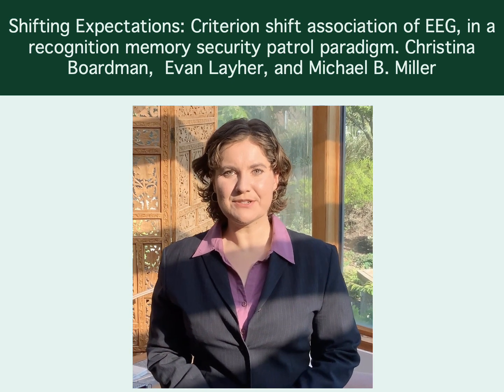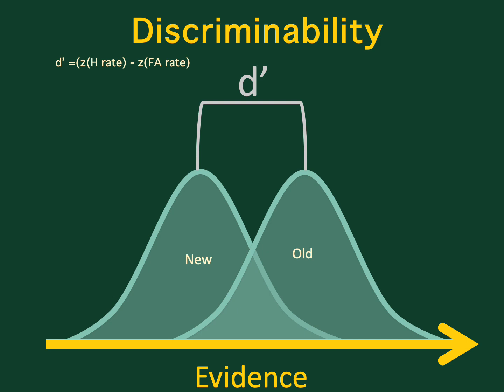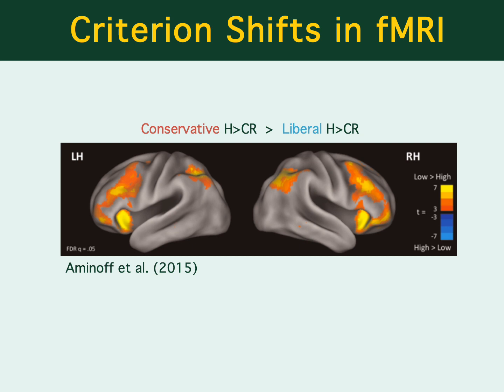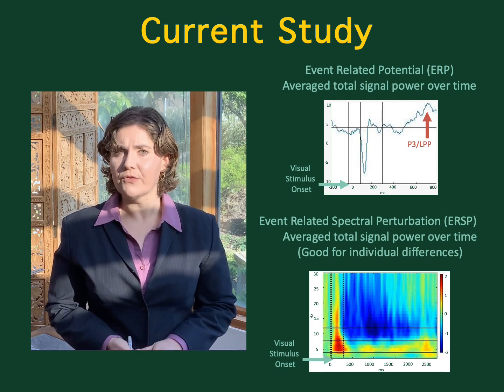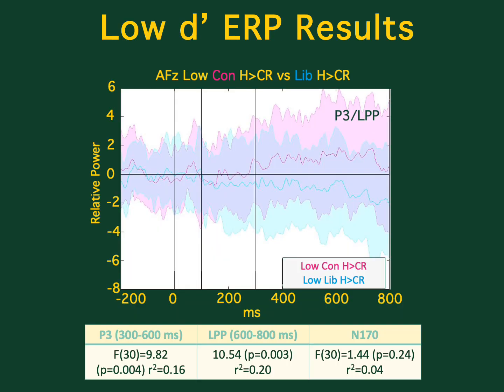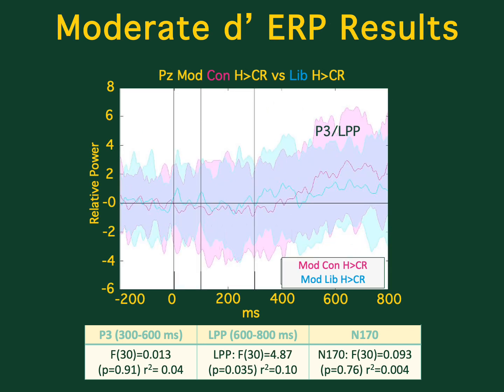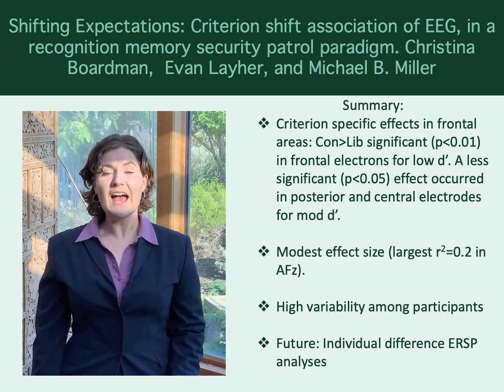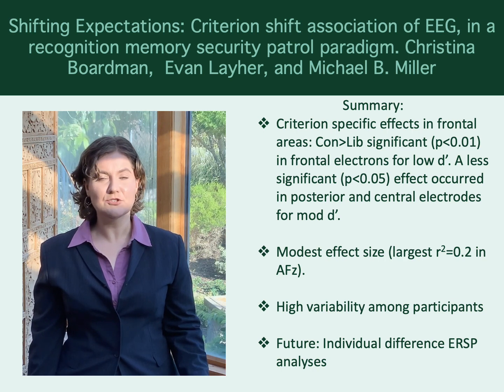Criterion shift association of EEG, in a recognition memory security patrol paradigm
Poster presentation for CNS 2020